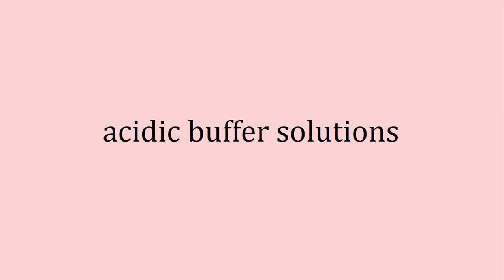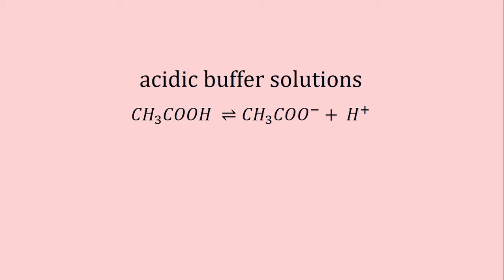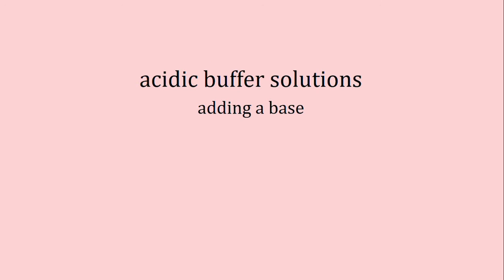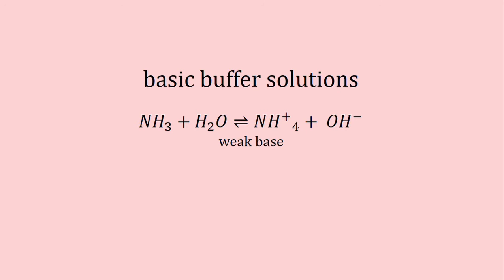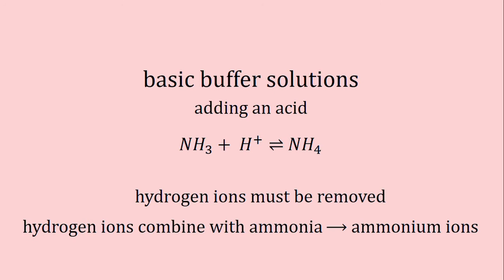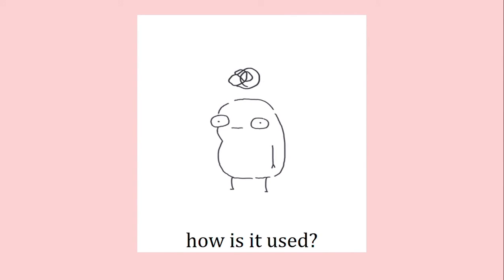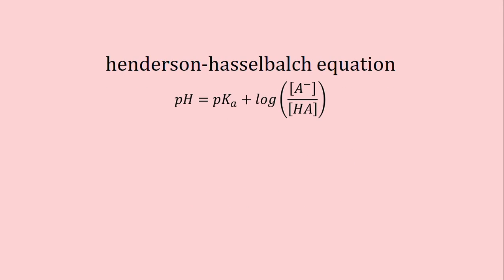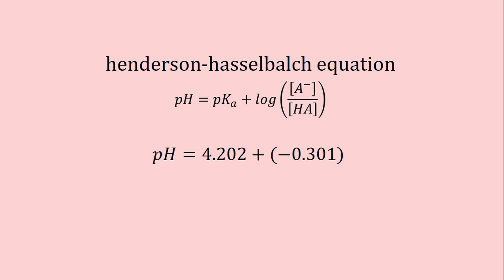Buffers and the Henderson Hasselbalch Equation